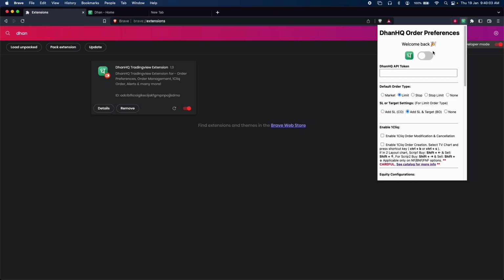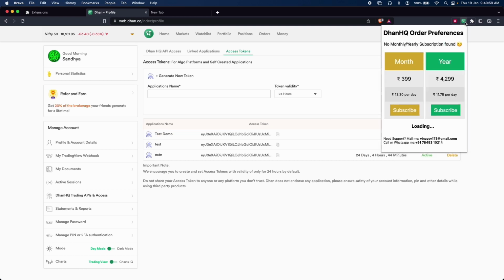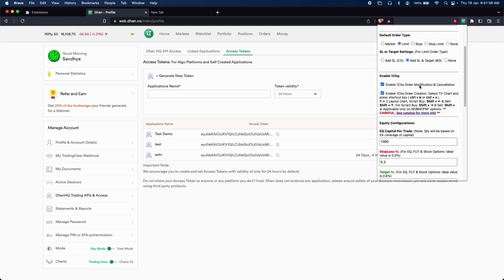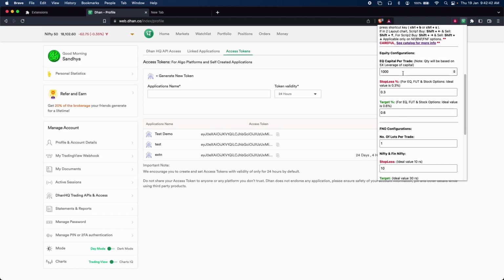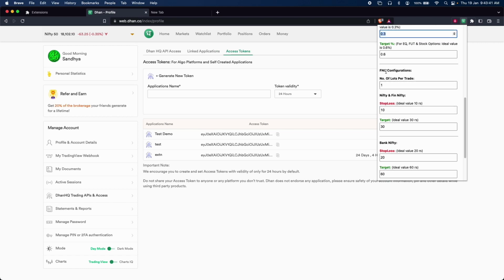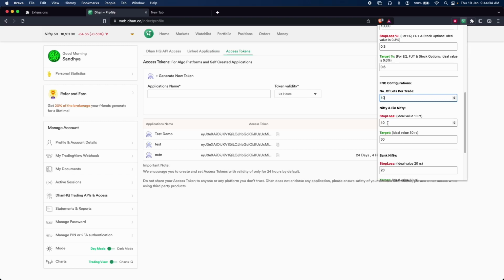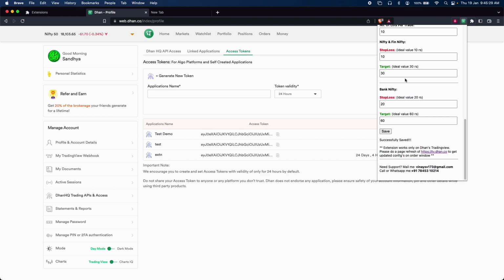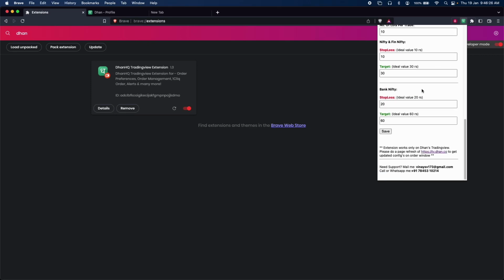2) DhanHQ Tradingview Chrome Extension - Configuration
DhanHQ Tradingview Chrome Extension - Configuration